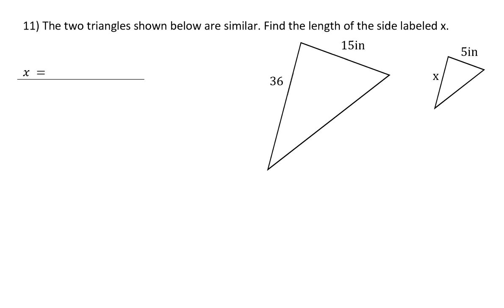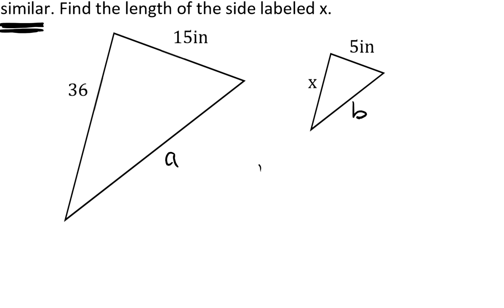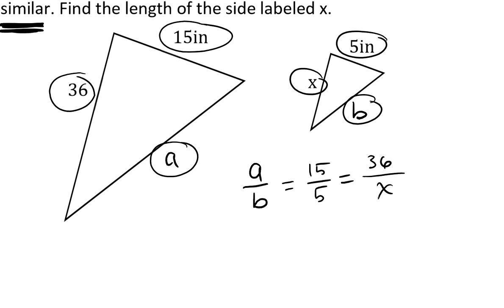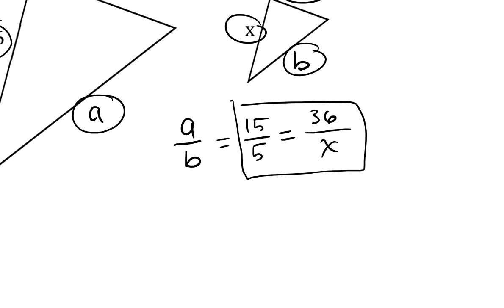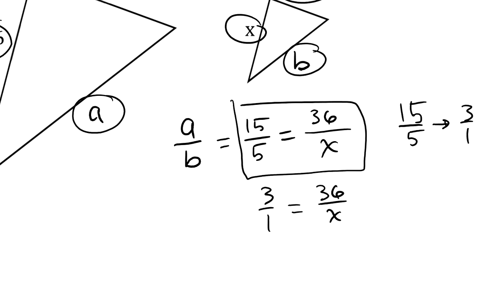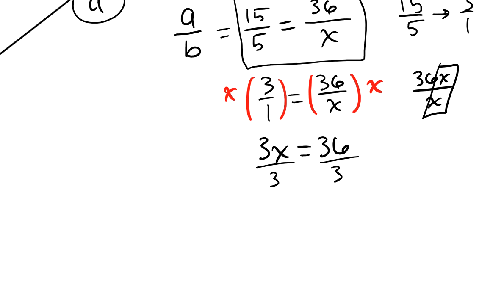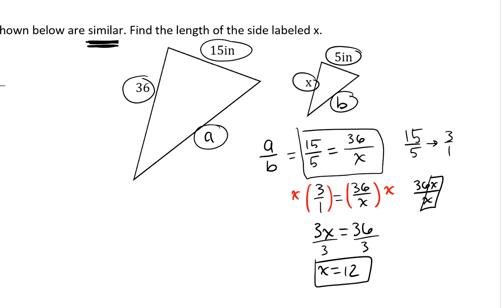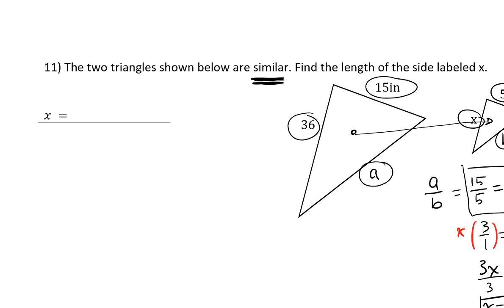C8T 11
Description